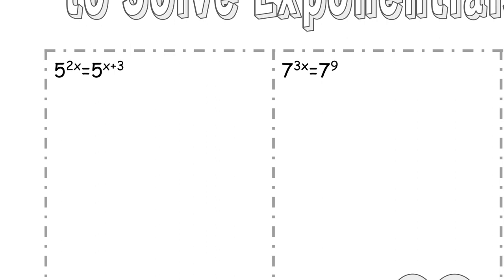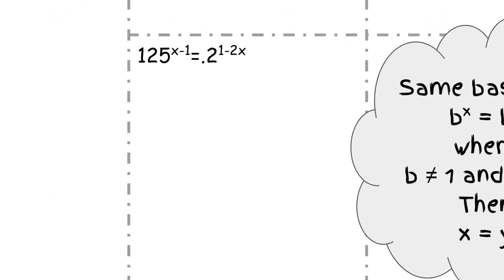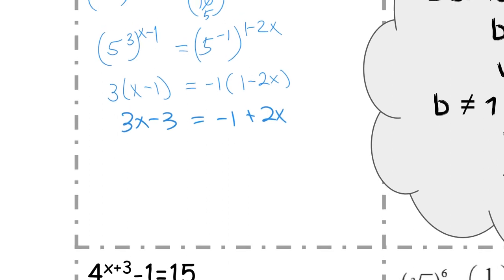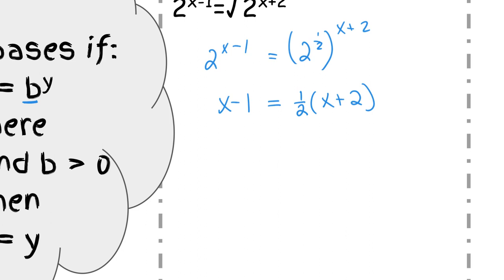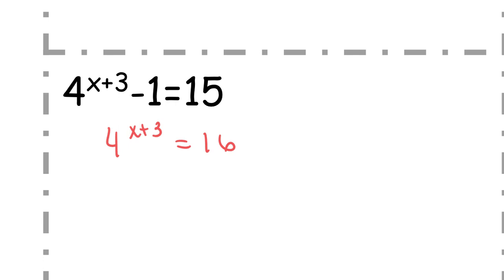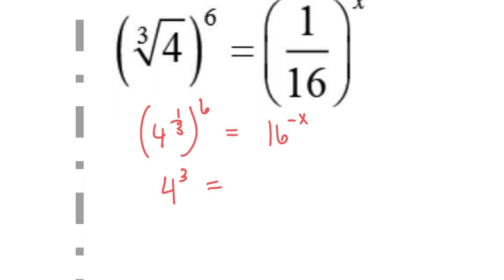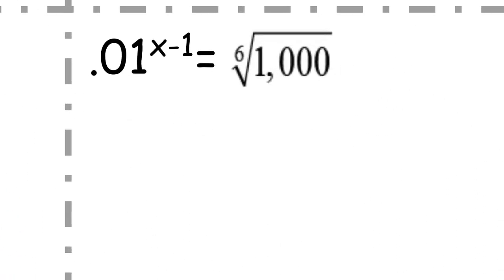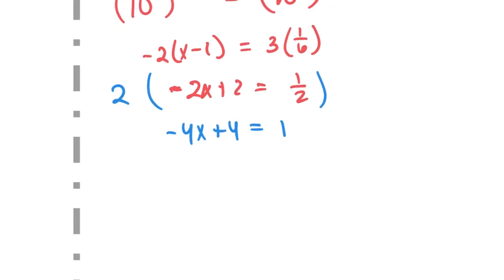Whiteboard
00:00 Slide 1
00:05 Slide 2
10:55 Slide 3